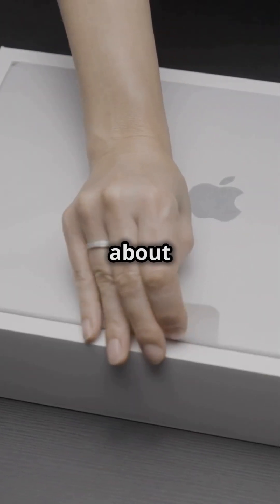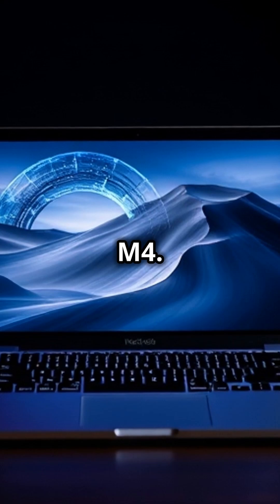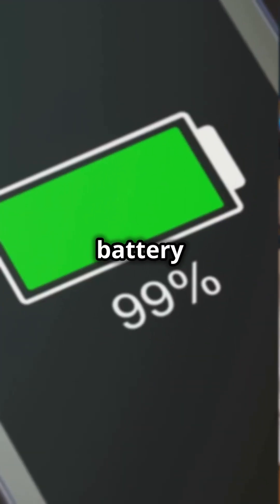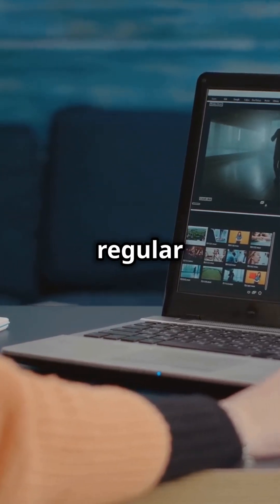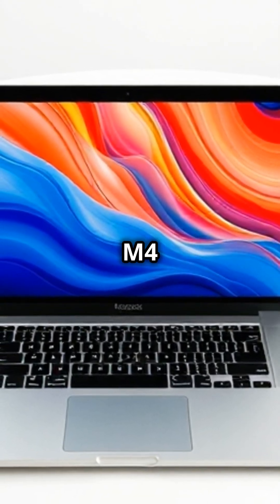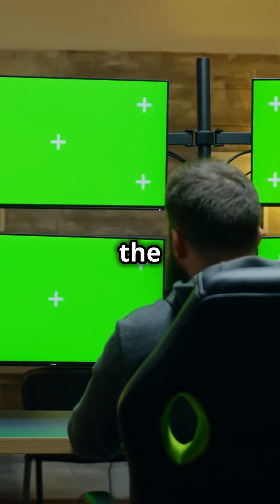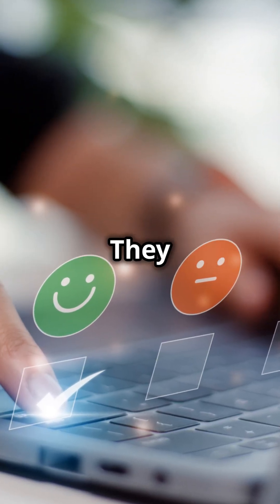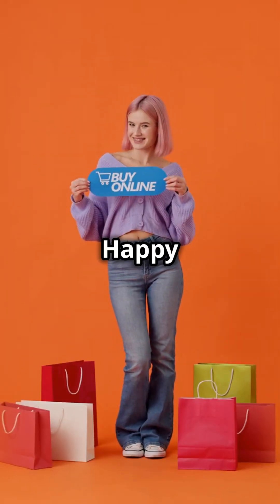M4 vs. M4 Pro vs. M4 Max: Which Chip Dominates in 2025? (Don’t Miss This!)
Confused about Apple’s M4 chips? Whether you’re a casual user, a creative genius, or a professional powerhouse, Apple’s M4 lineup has something for you. But here’s the deal—choosing the right one could be a game-changer for your workflow